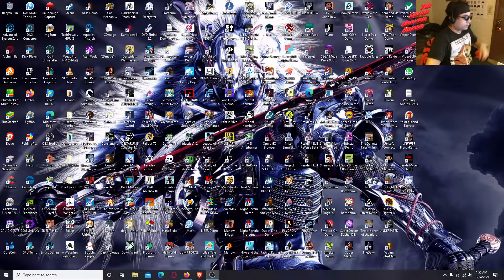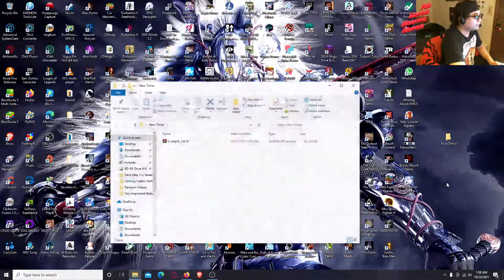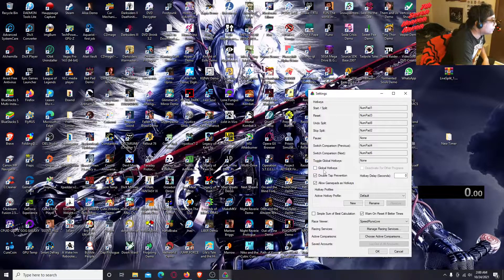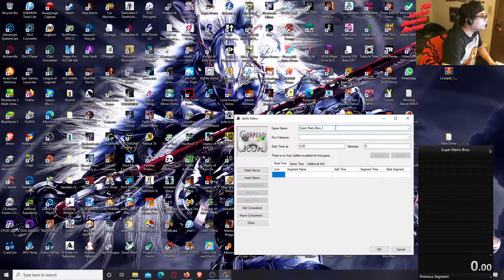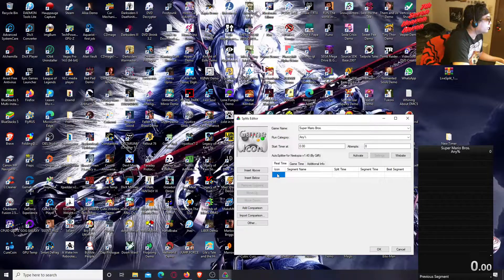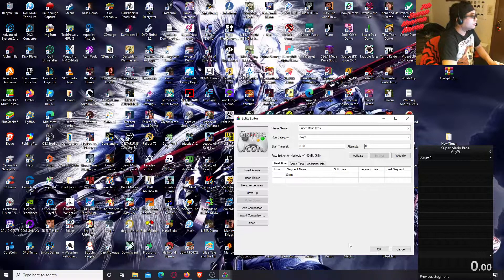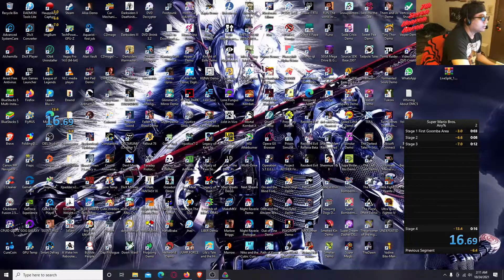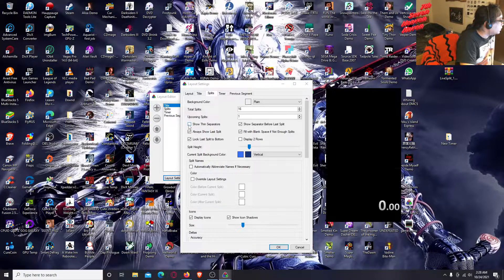How To Download and Use The LiveSplit Timer For Your Game If You're Timing and Doing Speedruns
I made a video on how to use the LiveSplit software which can be use as a timer. I use this timer when I'm doing or attempting speedruns that I submit on speedrun.com I do this on games that I can beat the fastest. You basically start the timer kinda like a stopwatch timer that athletes and runners use to time their speed. This LiveSplit software timer times your speed when you're trying to beat a game as fast as possible. For example Super Mario Bros for the NES and Famicom is a good game to speedrun. It takes me about 6 mins to beat it but the world record right now is about 4 minutes 54 seconds and 948 milliseconds by Niftski. The top runners are always changing because maybe someone else come along to beat that time. Here's the video that I made on how to use this timer app. This is freeware so it's free to download and use. Here's the link to the LiveSplit software. It's free to use and download.